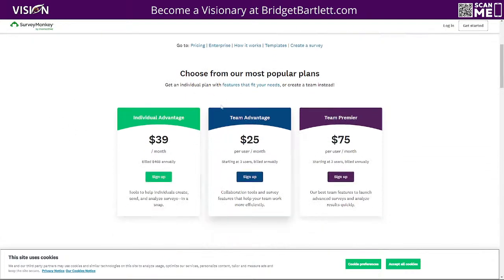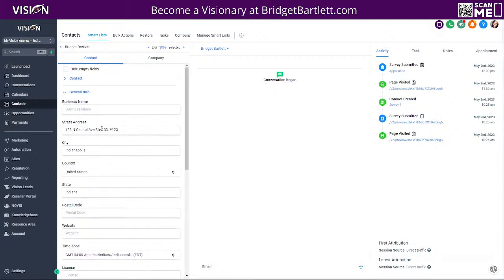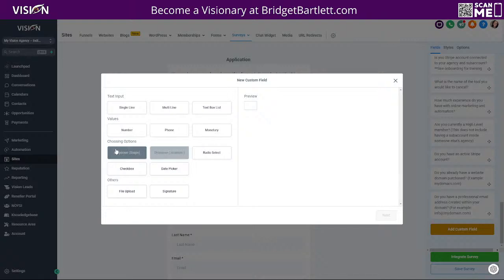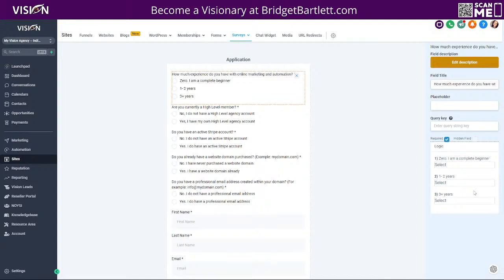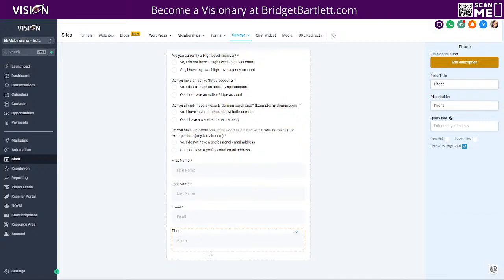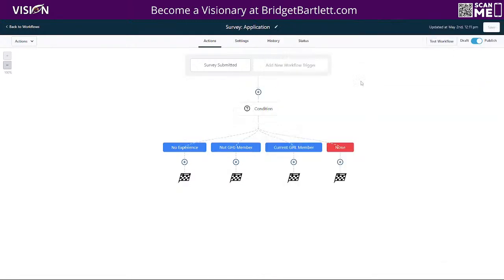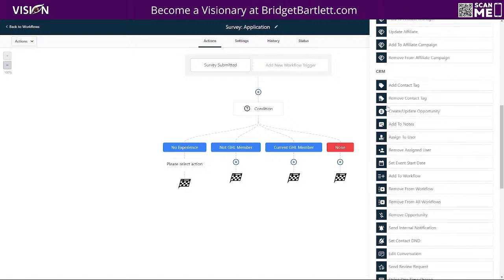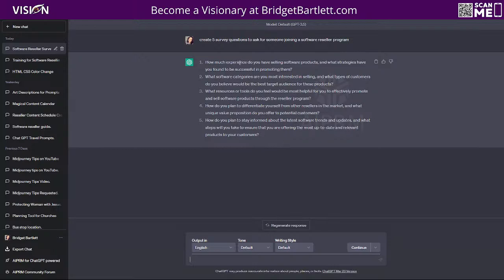Create and Customize HighLevel Surveys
Create custom surveys in HighLevel.

I want to show you how to build your own surveys inside HighLevel. Surveys are a great way to ask questions and send people to the right place based on how they answer.

In this training, I walk you through building a survey from scratch. I show you how to add different question types, like single line text, multiple choice, radio buttons, and even a signature field. I also show you how to keep it simple by putting one question on a slide, so people answer one thing at a time instead of seeing a long form.

I share a simple CSS code you can use to customize the colors and style of your survey. This helps your survey match your brand instead of using the plain default look.

Then I show you how to set up automations that trigger the moment someone submits your survey. You can send people down different paths based on their answers, like sending a beginner one email and an experienced business owner a different one. This is where surveys get powerful, because you can qualify or disqualify people and guide each person to the right next step.

Last, I show you where to find your survey analytics and submissions, so you can see who filled it out and export the data if you need it.

Building your own surveys inside HighLevel can save you money compared to other survey tools, and it keeps everything connected to your CRM in one place.

⏱️ Chapters:
00:00 Introduction to HighLevel Surveys
02:02 HighLevel Surveys vs SurveyMonkey
04:07 Writing Questions That Pre-Qualify Leads
06:48 Building Survey Slides and Fields
14:53 Adding Conditional Logic to Questions
18:16 Styling Your Survey
20:57 Survey Submitted Workflow Trigger
27:04 Viewing Survey Submissions and Analytics

💬 Drop a comment: Have you tried building your own surveys inside HighLevel yet?